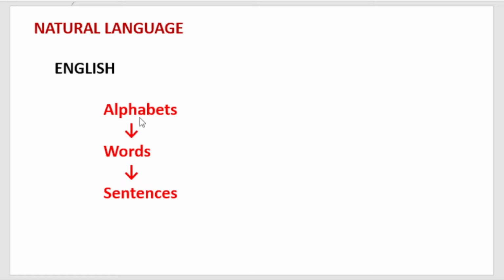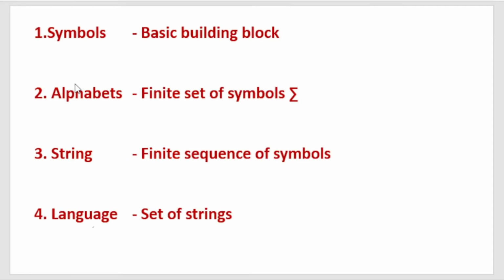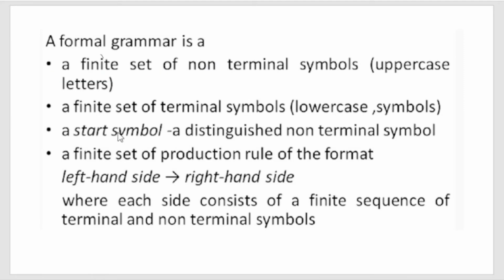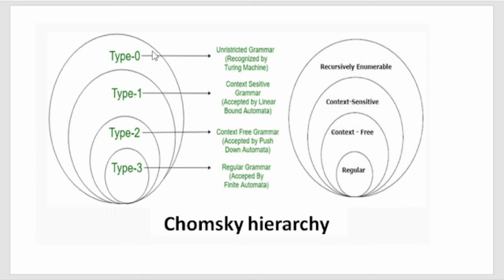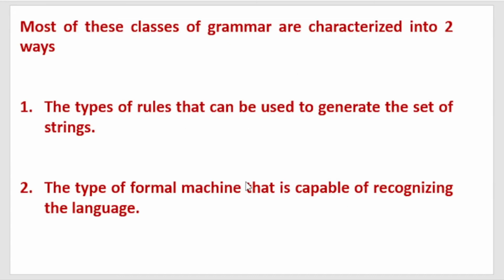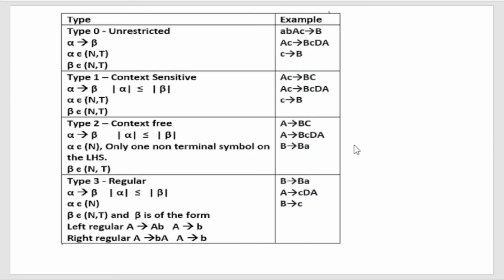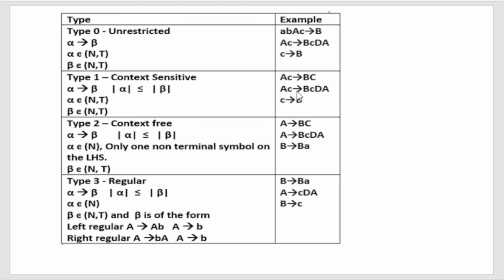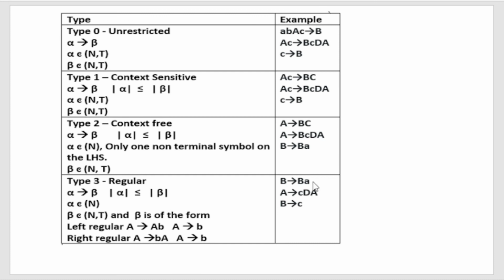Formal languages and types of grammars - NET - SET - GATE - Chomsky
Types of grammar in theory of computation with the general form of the 4 types are explained and helpful for NTA UGC NET Computer Science & Applications preparation, etc.